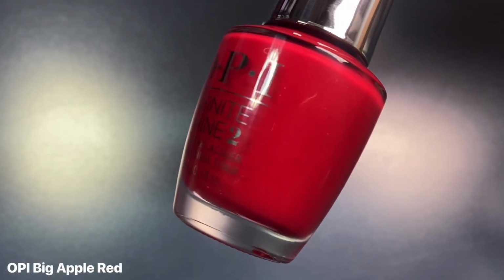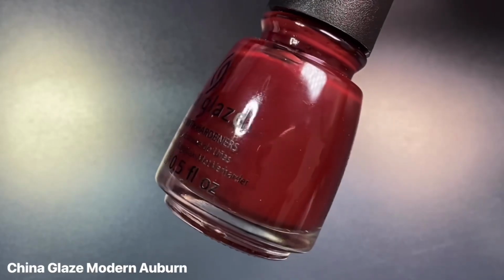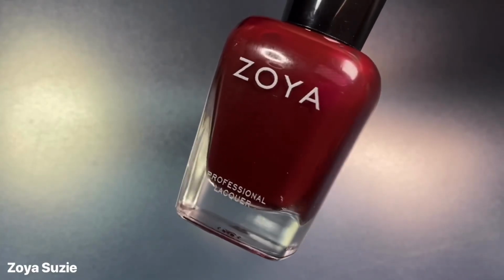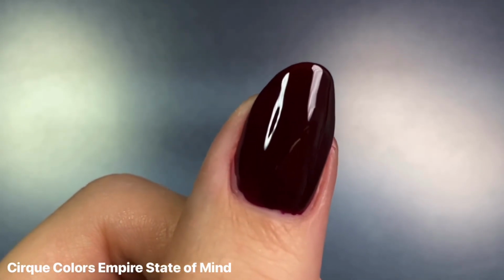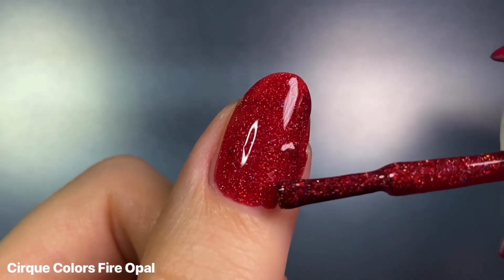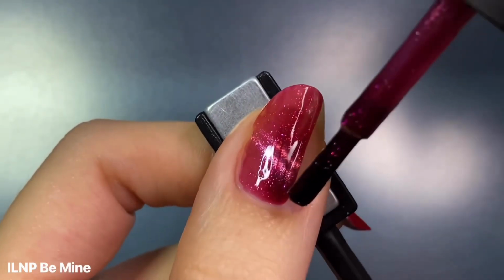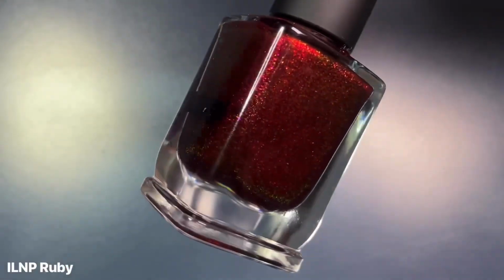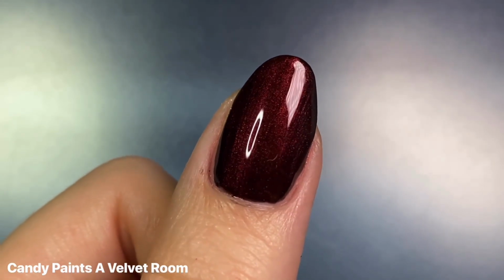My FAVORITE Red Nail Polishes! 💋♥️ | Favorite Color Series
Hey friends! ♥️

Today I’m showing you My Favorite Reds! I’m excited for this new favorite color series and would love to hear what some of your favorite red polishes are. It was funny to go through my collection and realize I only really have 2-3 bright red creams and sooo many darker ones — I apparently prefer wearing red later in the year so a lot of my specialty finish ones are suitable for the holidays 🤶🏻

Anyway, hope you enjoy this video! You can shop some of these shades [OPI, China Glaze, Cirque & Zoya] at Beyond Polish *—code* POLISHEDYOGI to save 10% ✨

I received most of these shades thru PR, but all thoughts & opinions are honest & my own :)

SWATCHES:
00:20  OPI Big Apple Red
01:06 Louboutin Rouge
02:01 China Glaze Modern Auburn
02:48 Olive Ave Currant
03:45 Zoya Suzie
04:31 Cirque Colors Empire State of Mind
05:29 Cirque Colors Lucky Jelly
06:13 ILNP Poppy
07:03 Cirque Colors Fire Opal
07:56 Holo Taco Favourite Sister
08:55 ILNP Be Mine
09:47 Wildflower Lacquer Cherry Smasher
10:53 ILNP Ruby
11:40 Candy Paints A Velvet Room

12:37 Outro

💅🏻: OPI Big Apple Red
🎶: Gemini - half.cool | Only Sa - Like a Tulip